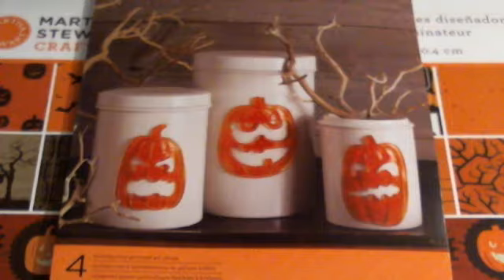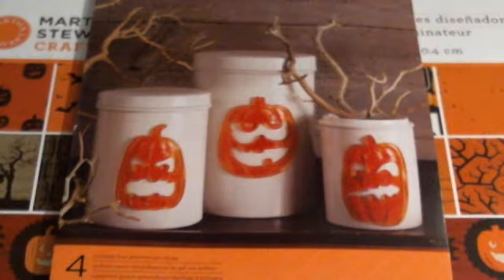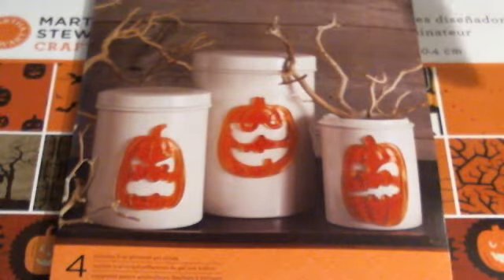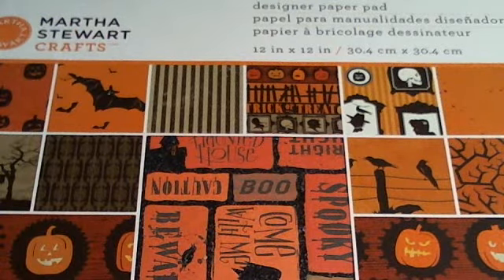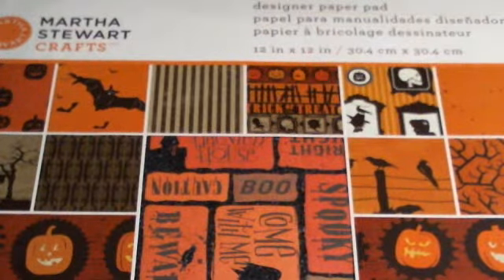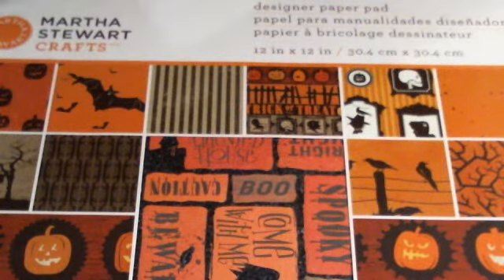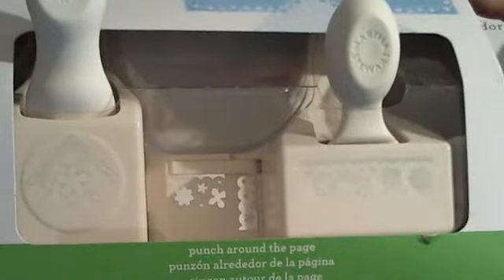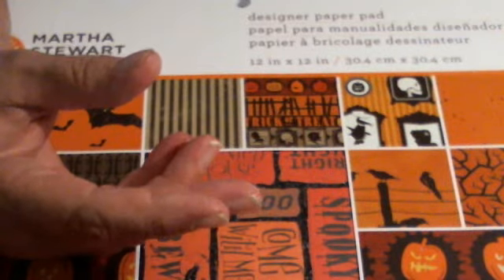Martha Stewart & EK Success Punches Still Available...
I wanted to let you know that these tools and supplies are still trickling in and if you were not successful in finding them a couple of weeks ago keep checking your local stores. They get deliveries three times weekly so check frequently because they leave the shelves very quickly.